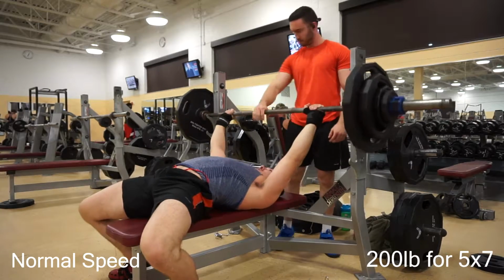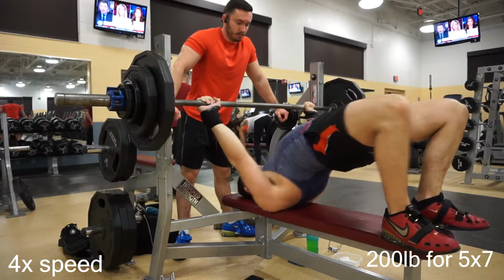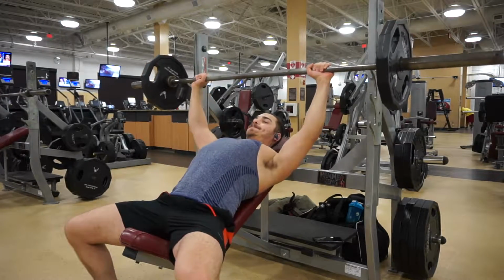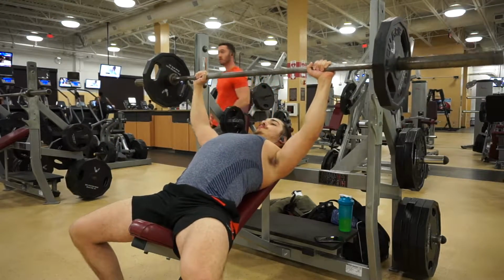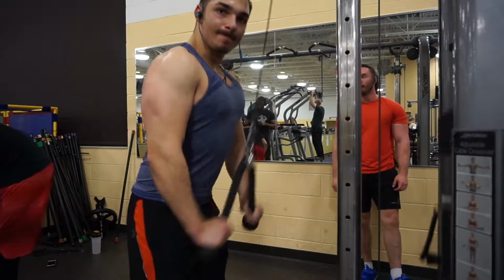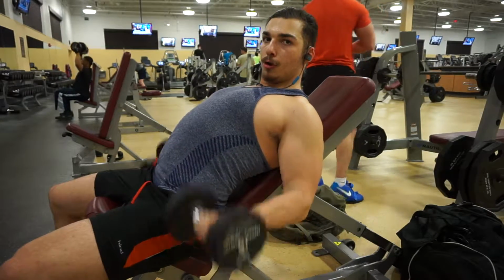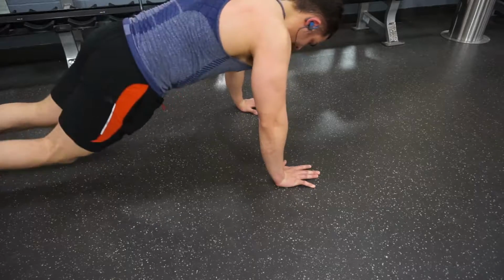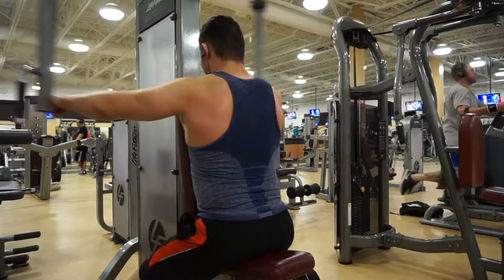Ogus 753 Bench Day Poverty Bench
In today's Video:
This training day was amazing! Hit 200 for 5 sets of 7 reps. I have footage of when I could only bench 150 for 1 or 2 reps! Sorry for the late video the internet crashed half
way through and canceled the upload...Really excited to bench 225 for 10 sets of 3 next week. I'll bring that video to you for sure! excited to start leaning out, as of late

Bench Press: 200 x 7 x 5
Close Grip Pull ups: 2-3 sets of 10-12
Incline Bench Press: 115 x 4 x 10-12 (Slow and controlled)
Cable Row: 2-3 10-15 reps
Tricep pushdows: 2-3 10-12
Incline Dumbbell Curls: 3 10-12
Push ups AMRAP
Rear Delt Flys: 3 10-12
Chest Press Burn out AMRAP

erickrovo

Veorra & The Tech Thieves - Ghost Town

?Producer ?